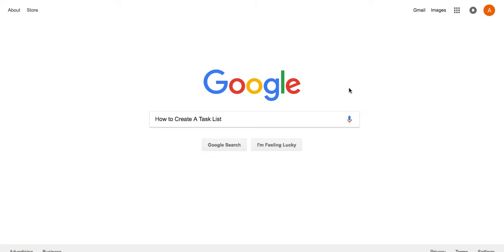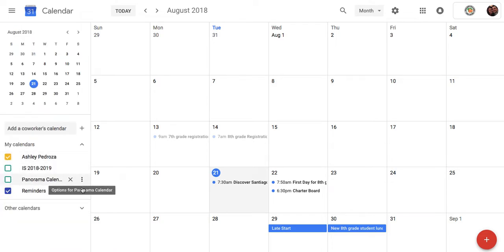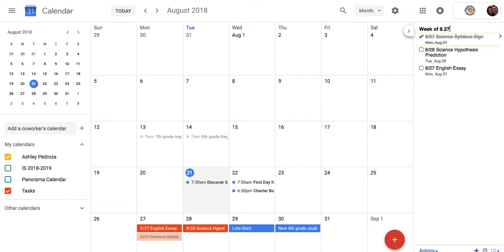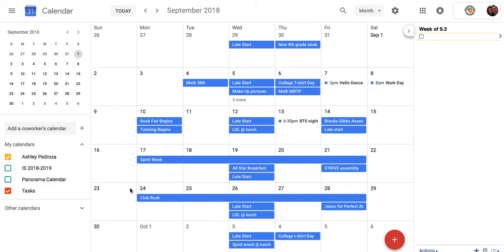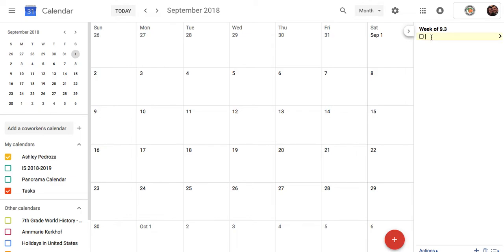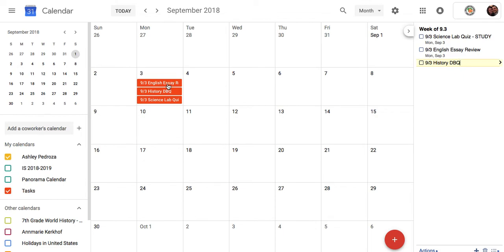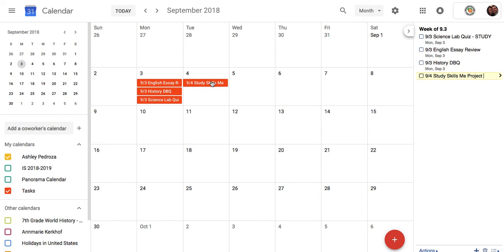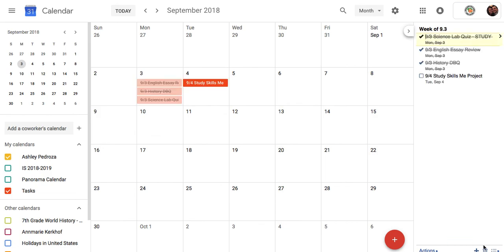How to Create & Manage A Task List